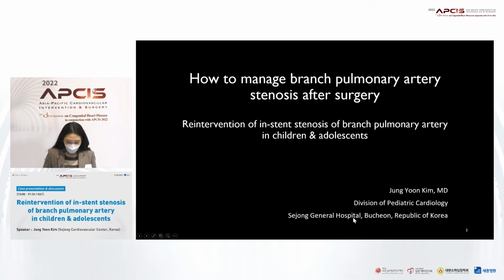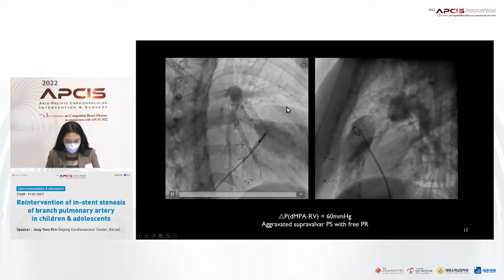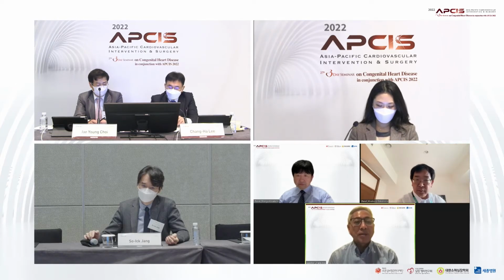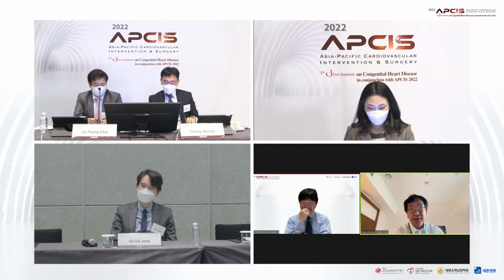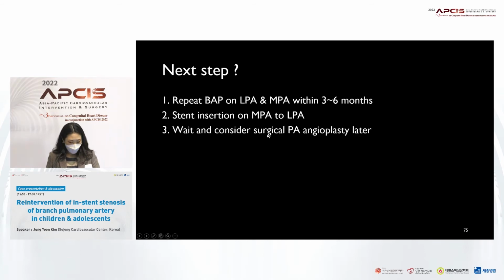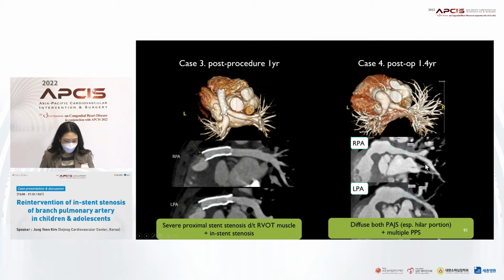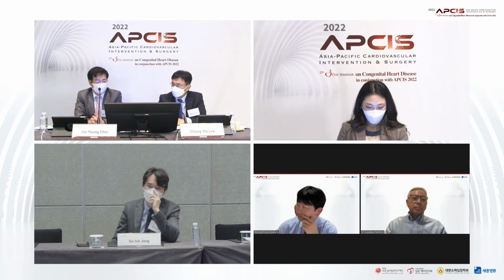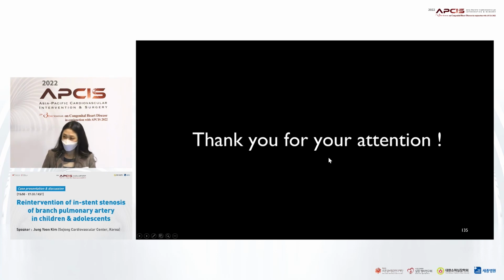Reintervention of in-stent stenosis of branch pulmonary artery in children & adolescents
APCIS 2022
Jung Yoon Kim (Sejong Cardiovascular Center, Korea)